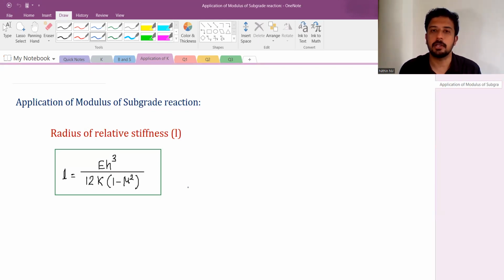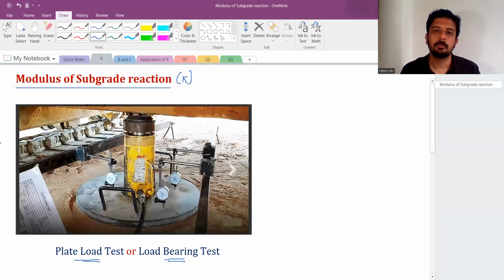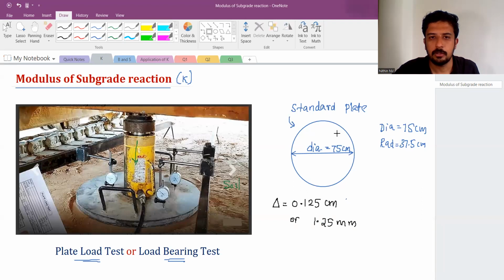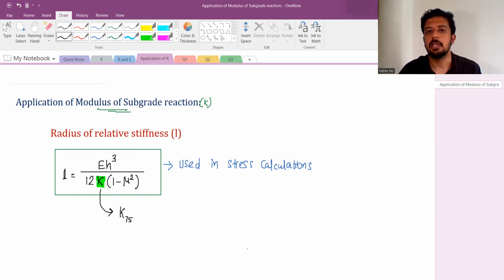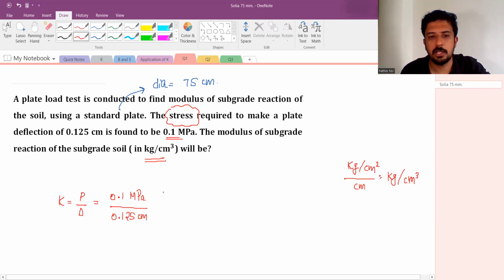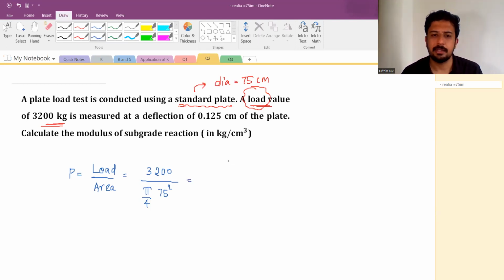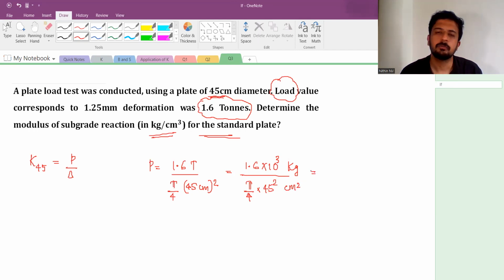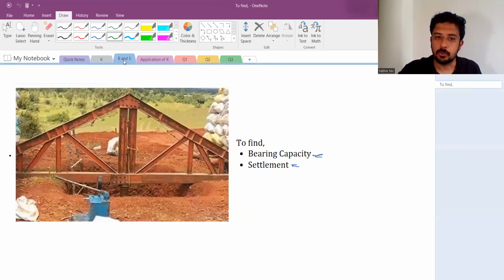Modulus of subgrade reaction | Plate Load test | Design of Rigid pavement